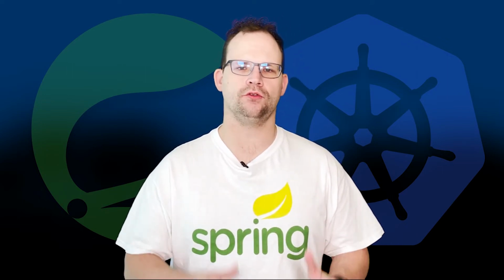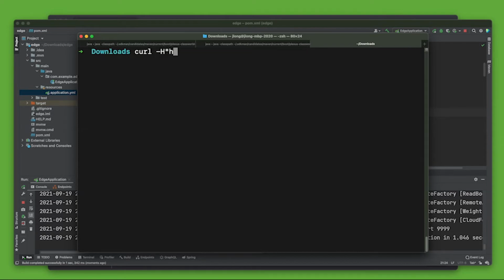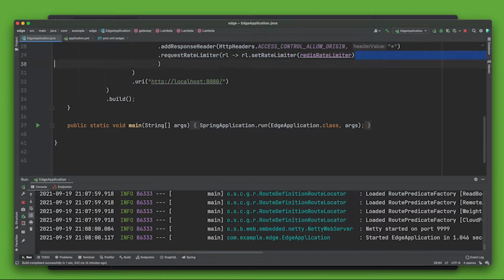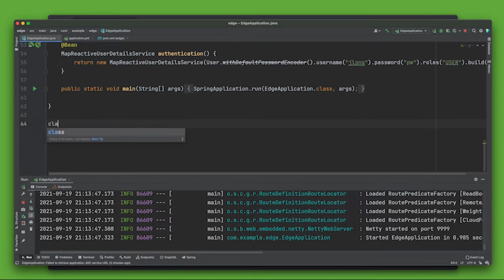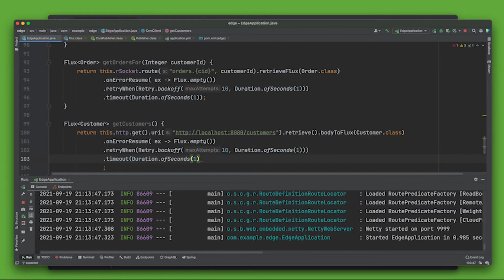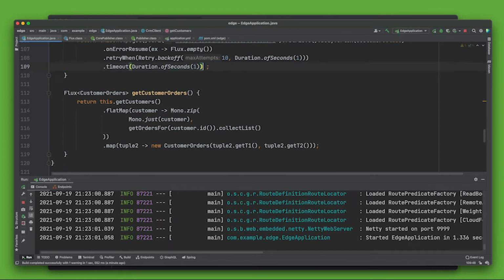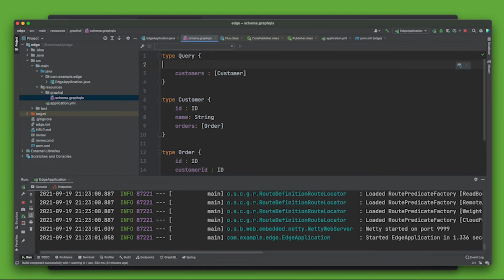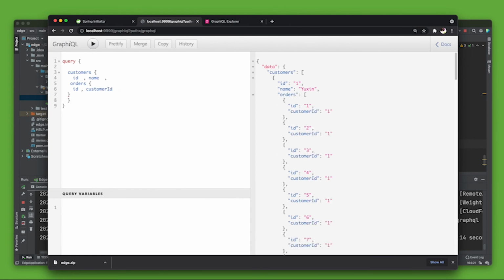J4K OCT6, 2021 - Josh long - Bootiful Edge Services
Hi, Spring fans! So much of the difficult of microservices is not the services themselves, but the clients that connect to them. There are just so many things that can go wrong or cause bumps on the road to production! Clients may not speak the same protocols as the services to which they're connecting. Clients may need to adapt the data coming from services to suit their use cases, tailoring them to the user interface' particular requirements. Join me, Spring Developer Advocate Josh Long (@starbuxman) and we'll look at how to use reactive to build better API adapters, how to use Spring GraphQL to build better data integration gateways, and we'll look at Spring Cloud Gateway to build API gateways.